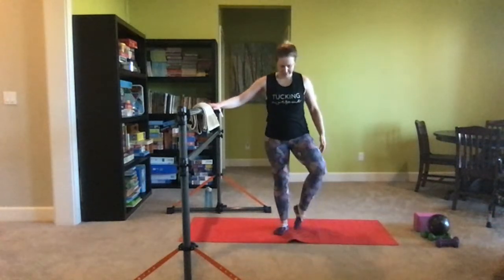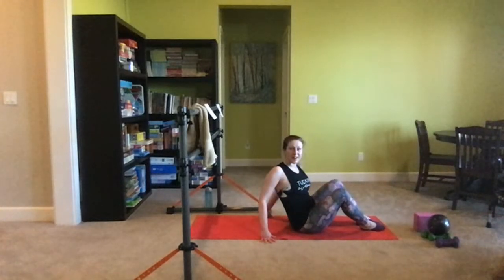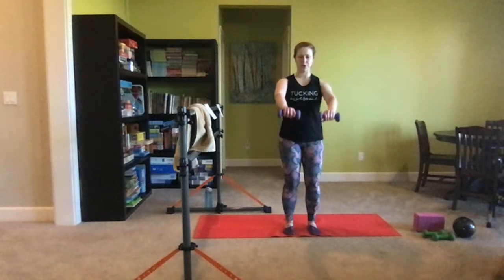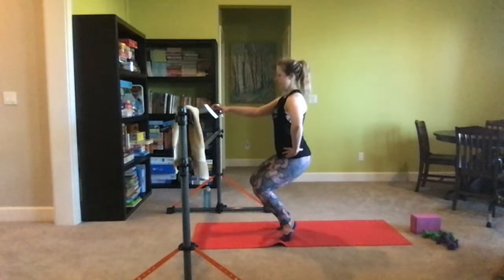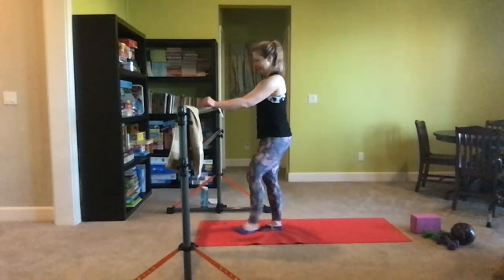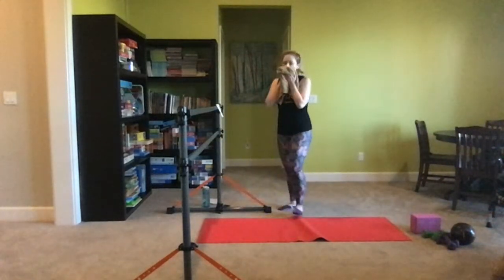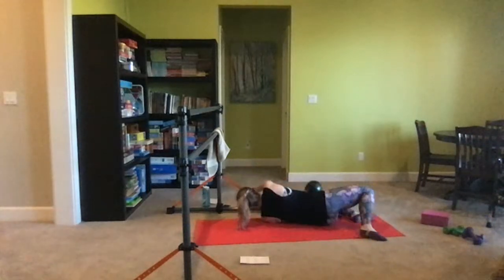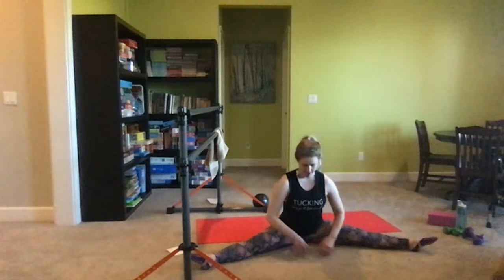Barre With Sarah: Classic Barre Workout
Join Sarah for a fun barre workout for all fitness levels. Workout starts about 4-5 minutes into the video.